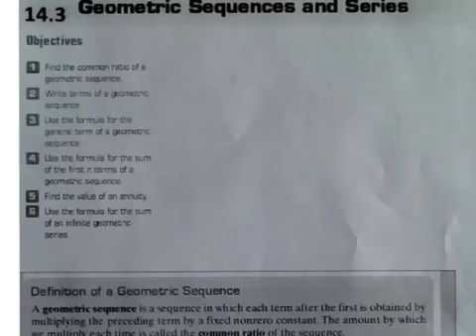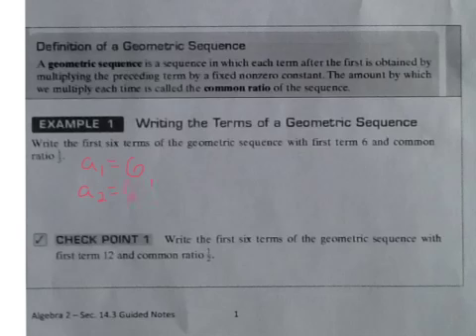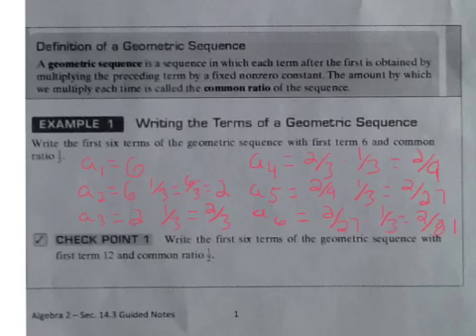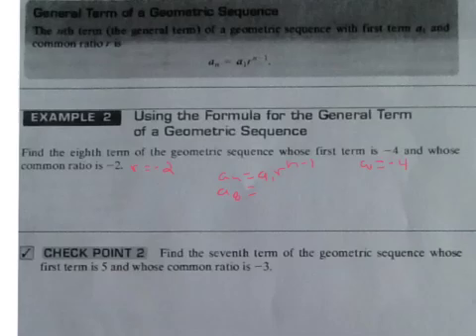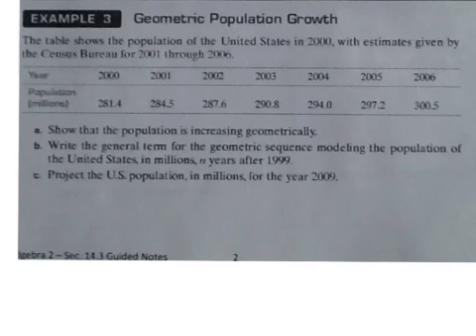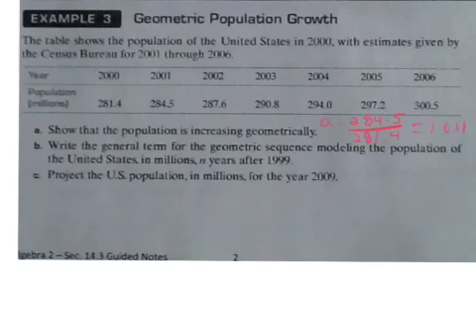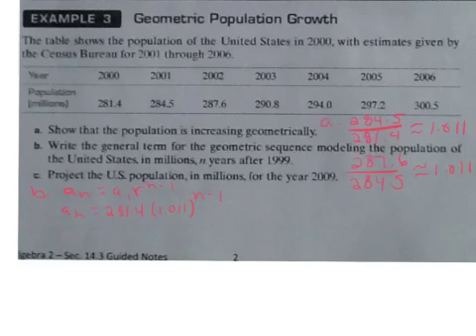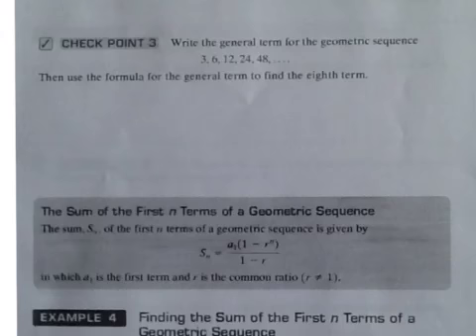14-3 Part 1 Geometric Sequences and Series